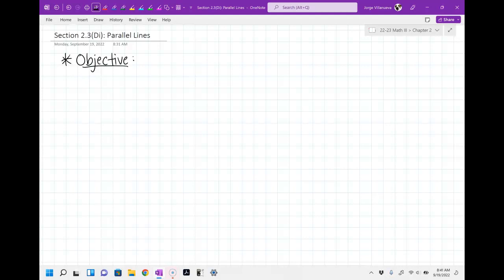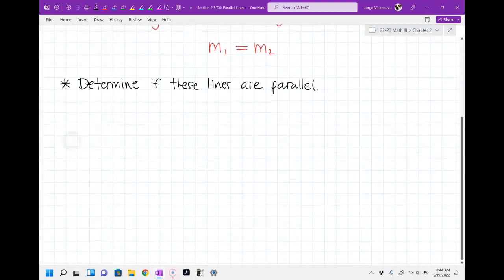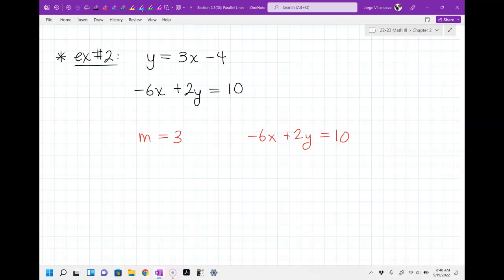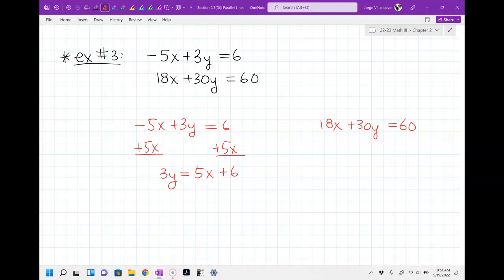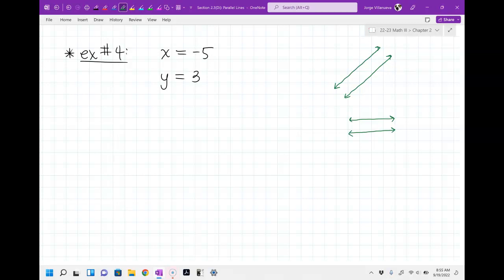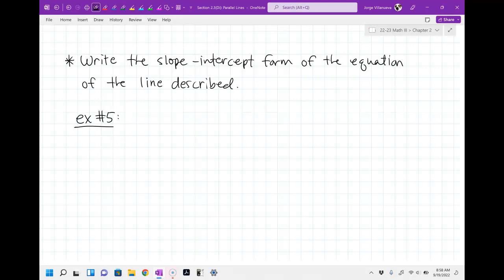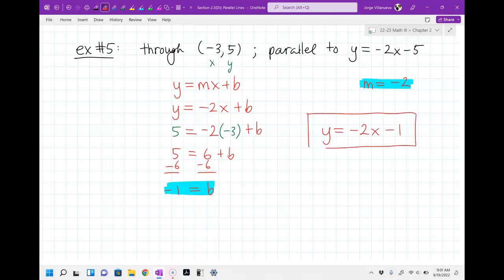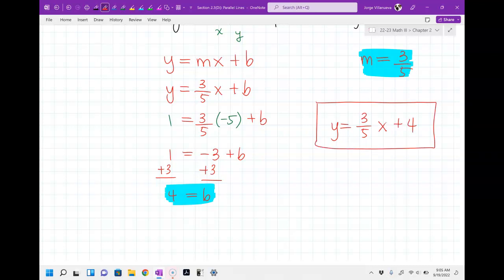Section 2.3(Di): Parallel Lines